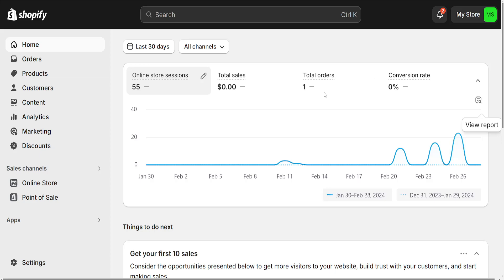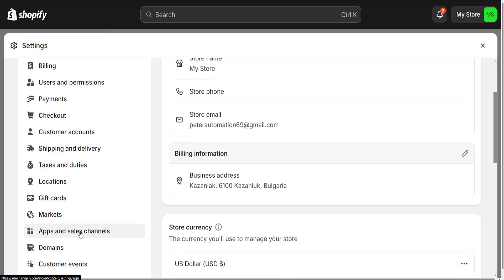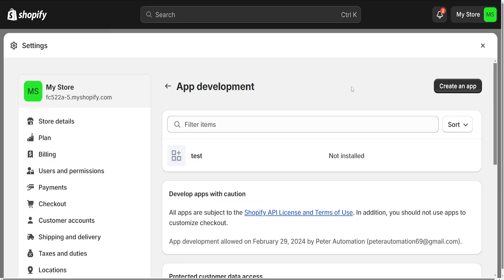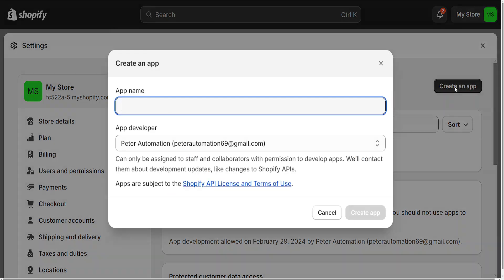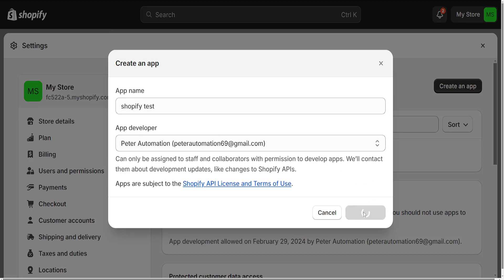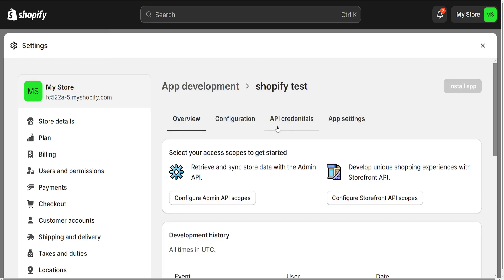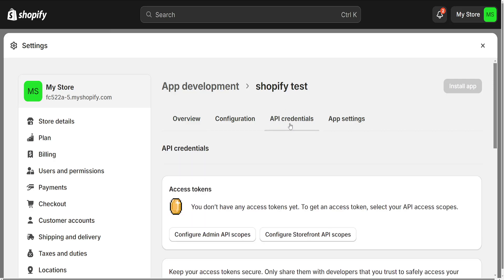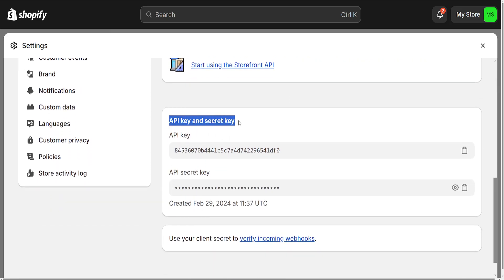How To Get Shopify API Key (Step-By-Step)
In this video I show you how to get Shopify API key (Step-By-Step). If you want to learn how to obtain your Shopify API and secret API keys then this is the tutorial for you.